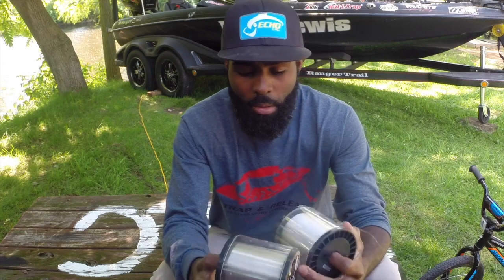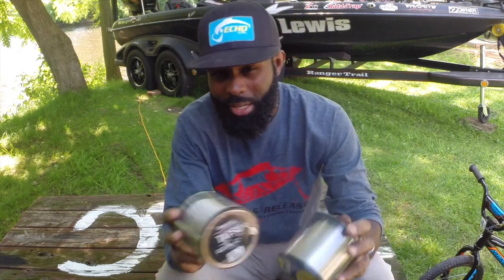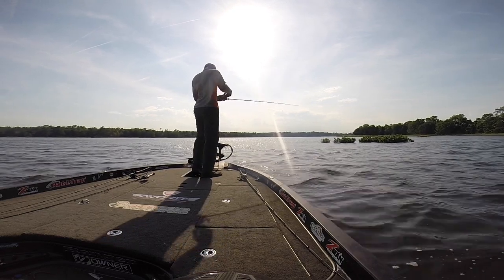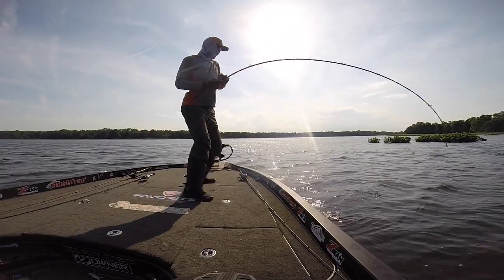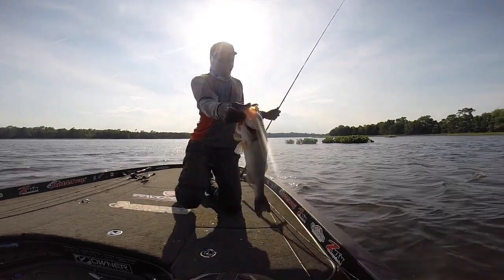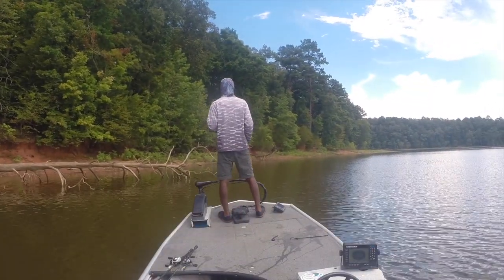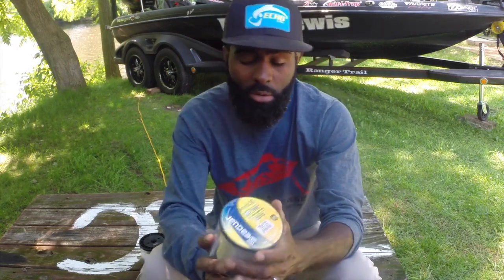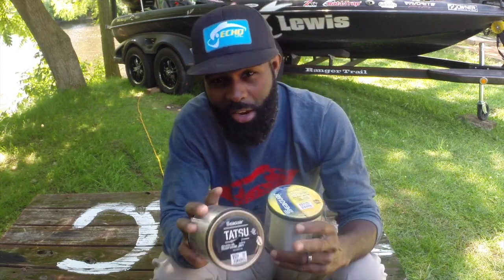Flourocarbon Selection (Invizx vs Tatsu)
This video is about my preference between Seagaur Tatsu and Seagaur Invizx.  I think line selection is a crucial part of getting the most out of casting acuteness and distance when needed.  Seaguar makes the highest quality fishing line on the market and this video gives a little insight on why I use the 2 for certain situations.

Make sure to check some of my other videos on fishing tips!!!

~B.lat